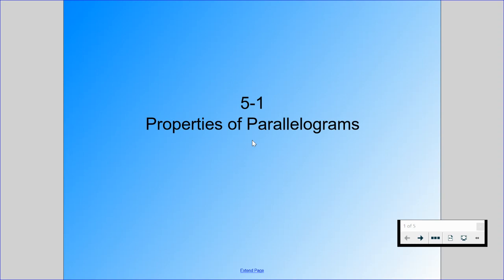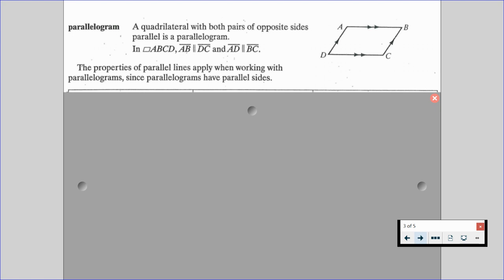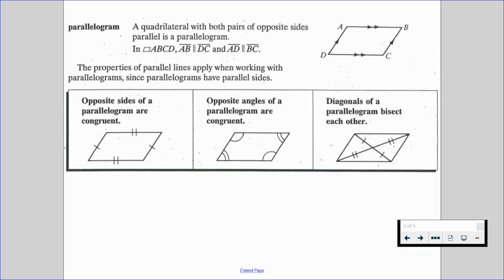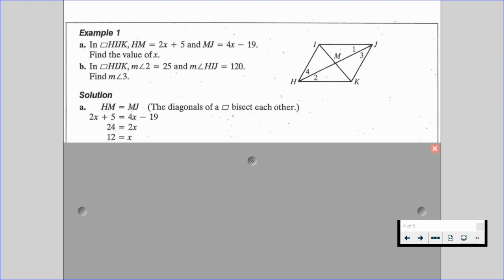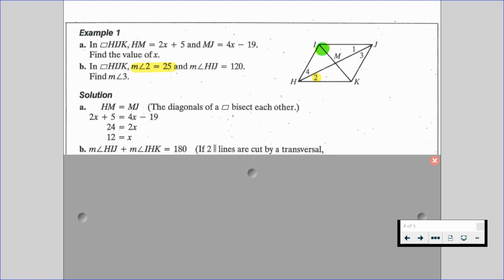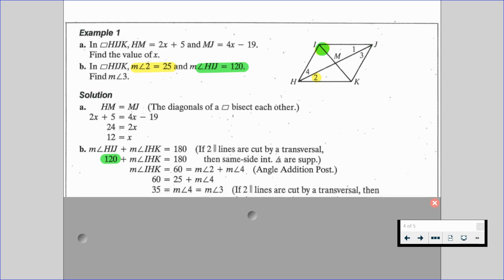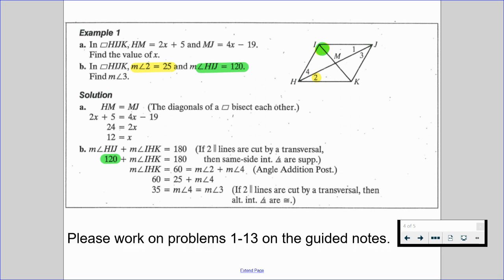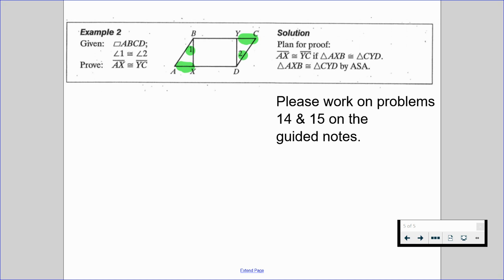Properties of Parallelograms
In this video we go through examples involving the properties of parallelograms and how we can use them to help solve for missing values.